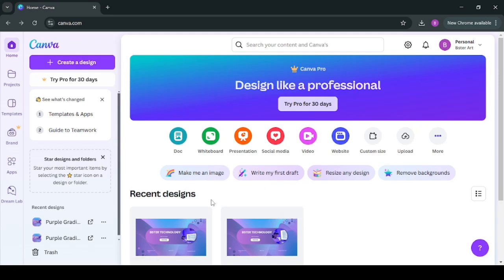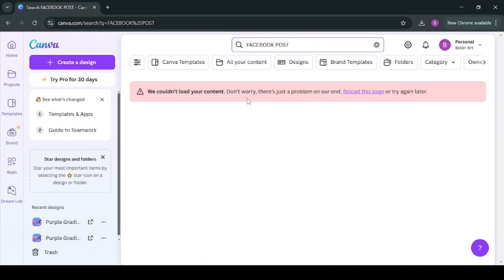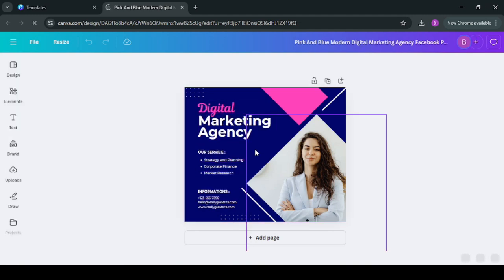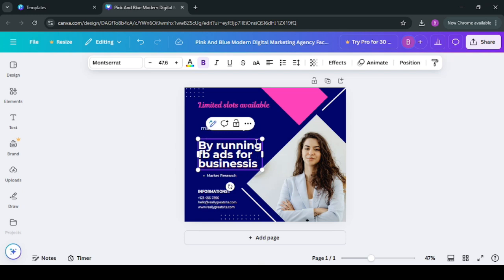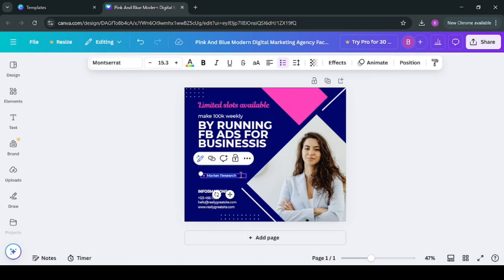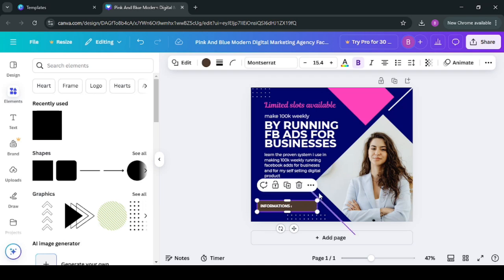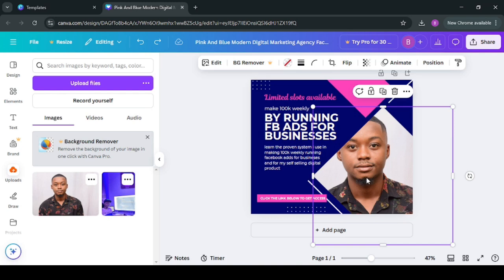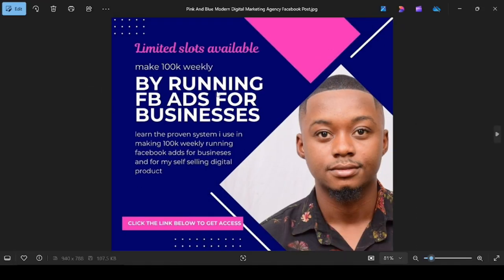4 How to Design Graphics with Canva for Ad Creatives Canva Tutorial for Beginners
Welcome to Lesson 4 of the Digital Marketing Masterclass from Beginners to Pro!

In this lesson, you’ll learn how to use Canva, one of the most powerful and user-friendly design tools, to create eye-catching ad creatives for your marketing campaigns.

Here’s what you’ll discover:
✅ Introduction to Canva and its features
✅ How to design professional graphics for social media ads
✅ Tips for using templates, fonts, and colors effectively
✅ How to resize and export your designs for Facebook, Instagram, and Google Ads
✅ Proven design principles that grab attention and boost conversions

By the end of this video, you’ll be able to design scroll-stopping ads that look professional — even if you have zero graphic design experience.

🎨 Next Video: How to Create a Landing Page Using WordPress (Lesson 5 – Coming Soon)
💬 Comment “I’m designing with Canva!” once you start creating your ad graphics.